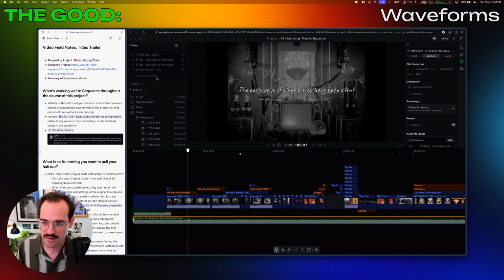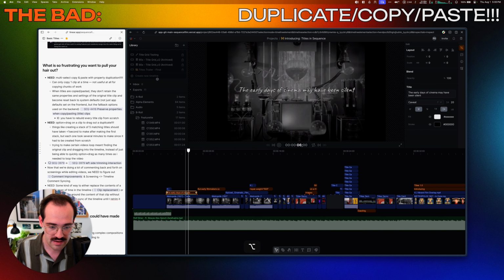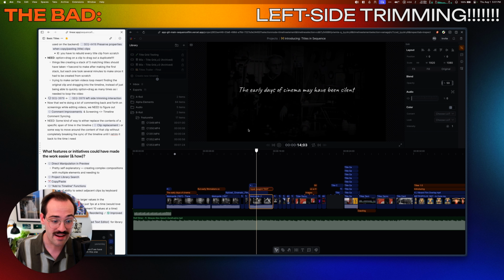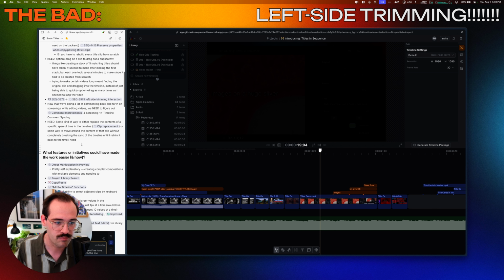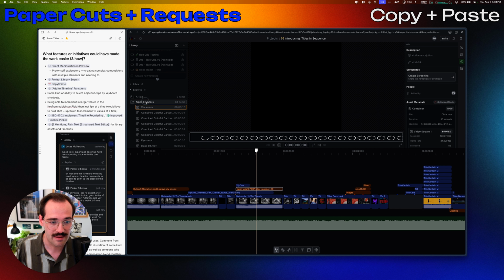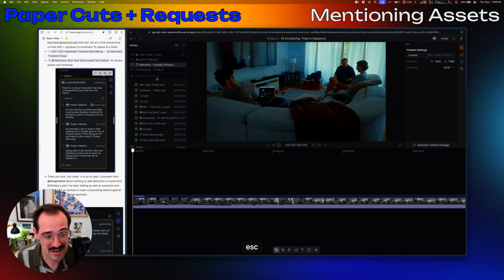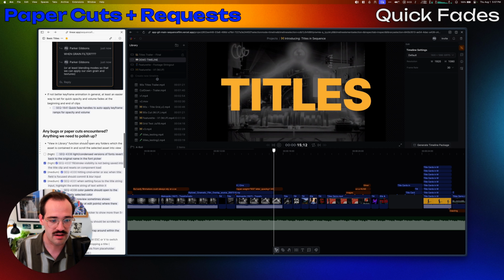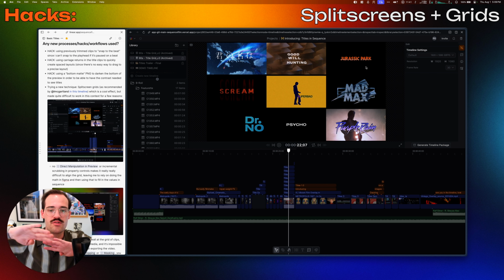Video Field Notes - Titles Trailer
Welcome to this special Behind-the-Scenes video from Sequence! As we work on video projects in Sequence, we keep extensive notes about the experience to share out with the team — "Video Field Notes."

In this Video Field Notes, we take a look at the experience of collaborating on a short teaser trailer while working on implementing the new titles feature in Sequence.